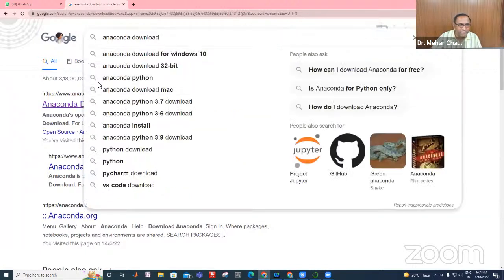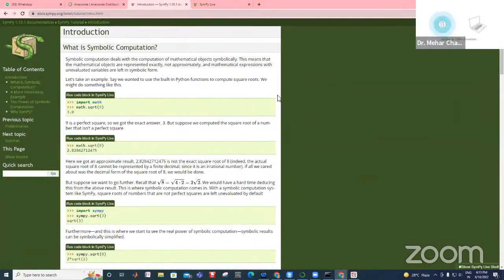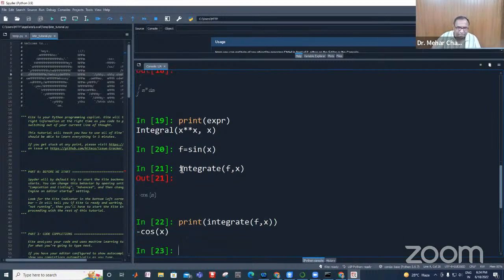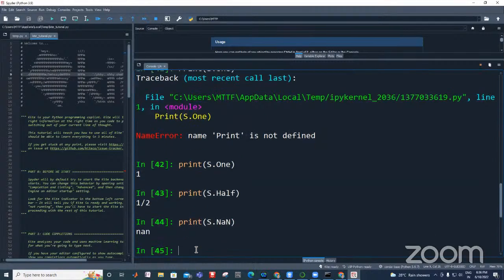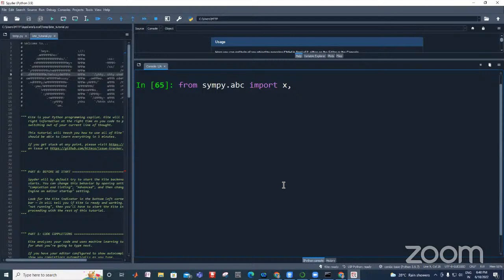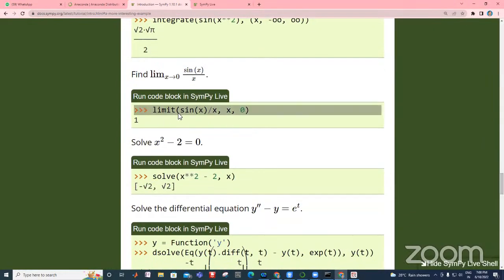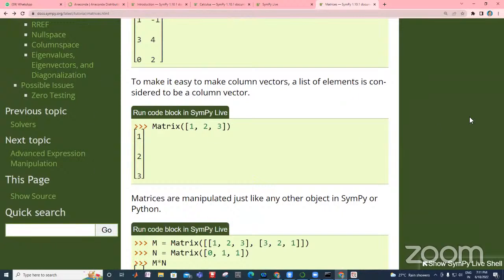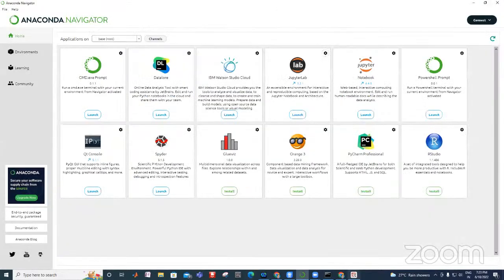Webinar on Symbolic Mathematics with Python: Basic Operations, Matrices and Calculus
Objective
The main objective of the webinar is to provide a comprehensive overview of symbolic Mathematics with Python and its applications in Engineering, Sciences and Mathematics. The workshop will provide an excellent opportunity for participants to meet and exchange ideas of common interests and to discuss new challenges faced by our academic community working in this area from different institutions and universities around the world. The training will motivate and educate the participants to develop computing skills among themselves. The procedure we intend to use in achieving this is by having resource persons who are knowledgeable in this field to deliver their talk and guide the participants with on hands examples and applications. Our desire is to leave an impact on the students and researchers to help them in the field of computing symbolic Mathematics with applications.

The training workshop will be held through Zoom Meeting only. The first 100 participants can join the zoom meeting others have to attend through live streaming on YouTube. There will be one session of two hours dealing with hands-on practicals for symbolic mathematics with python. All the content presented in the training workshop will be shared with all the registered participants. Only the registered participants can attend this workshop and a certificate of participation will be awarded after attending the training workshop successfully.

Why is Python?